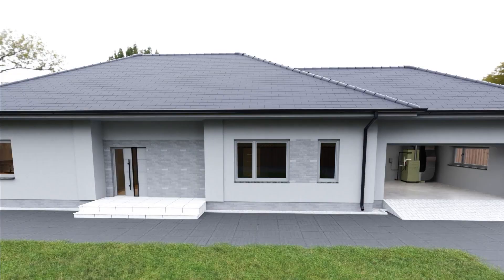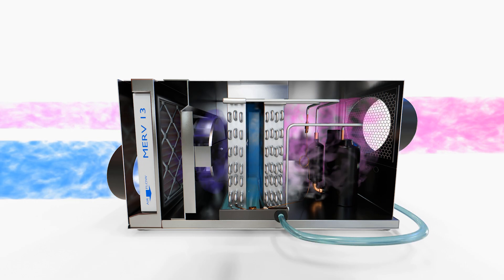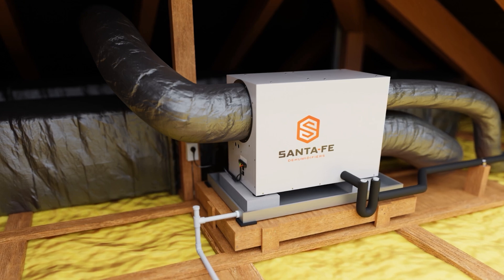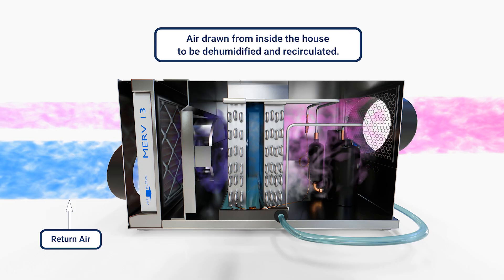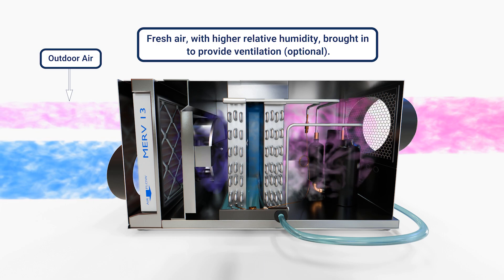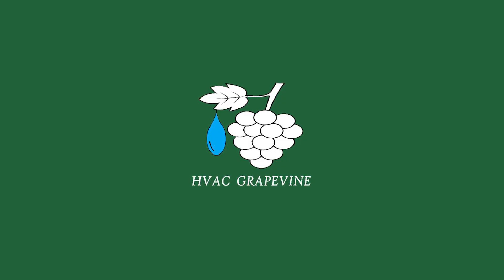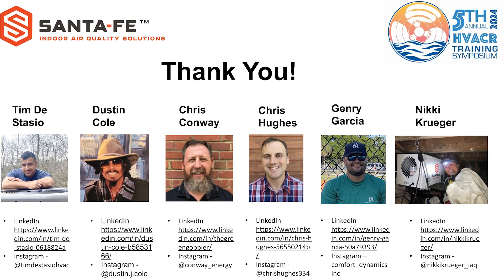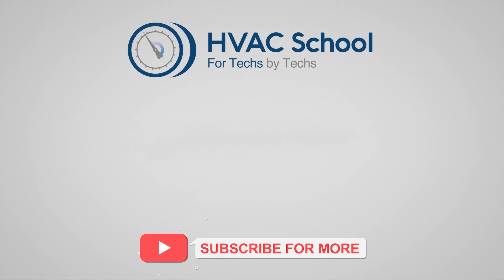How to Deploy a Dehum: Q&A with Bryan Orr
In this informative Q&A with Bryan Orr, tackles a viewer's question about How to Deploy a Dehum in sealed homes. Bryan covers key topics including:

Proper placement of dehumidifiers in sealed attics and homes
Importance of addressing HVAC equipment issues before adding dehumidifiers
Considerations for ventilation and outdoor air integration
Strategies for attic dehumidification vs. whole-house solutions
Factors to consider when choosing a dehumidification approach

Whether you're an HVAC professional or a homeowner dealing with humidity issues, this video provides valuable insights into effective dehumidifier deployment. Bryan shares best practices, discusses regional considerations, and offers expert advice to help you make informed decisions about moisture control in residential settings.